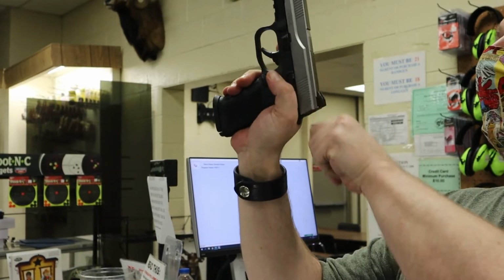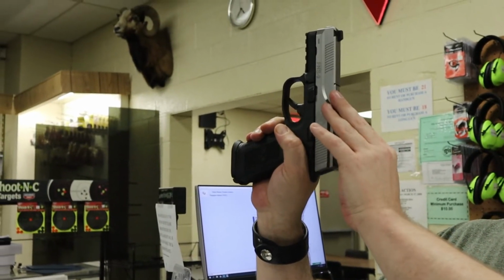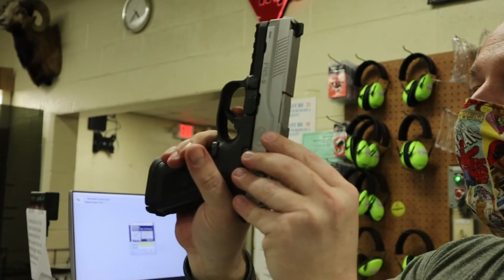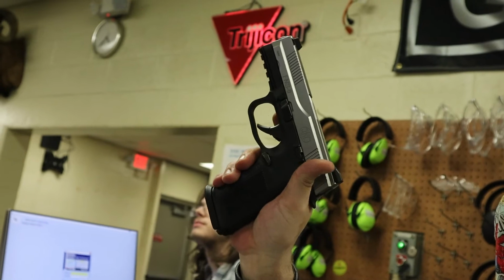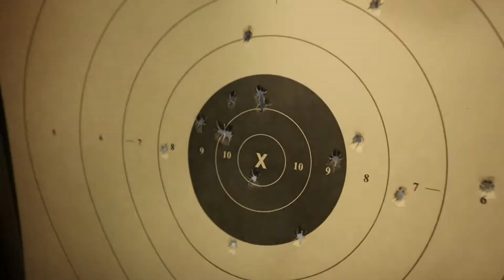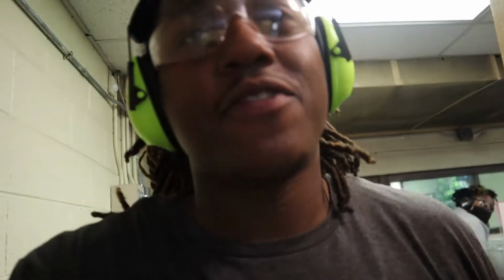WENT TO THE GUN RANGE FOR THE FIRST TIME “GUESS WHAT HAPPEN!!!"